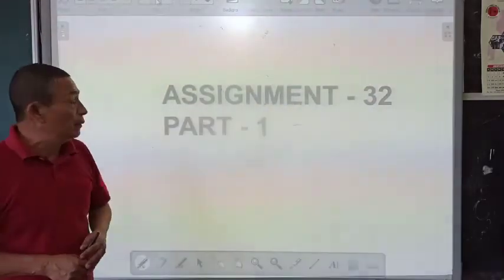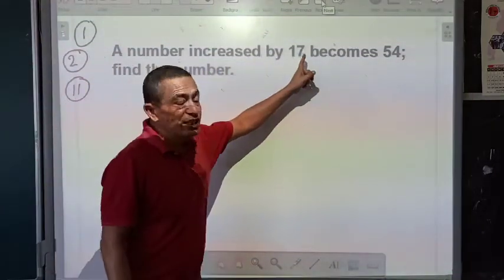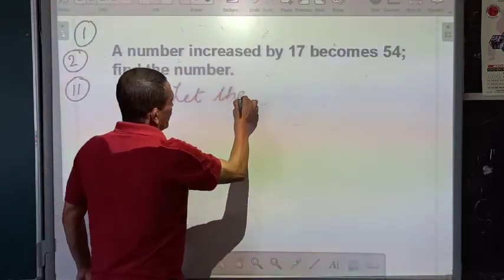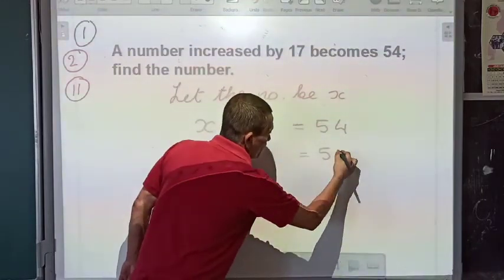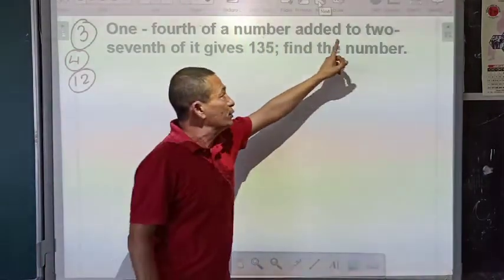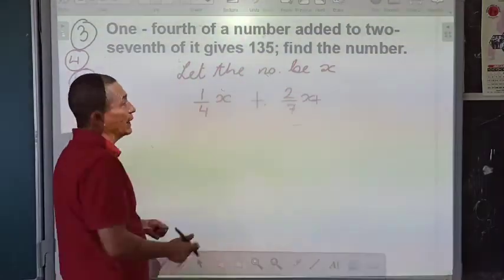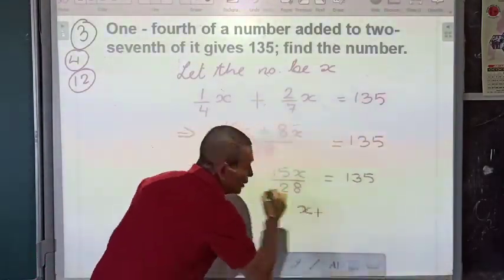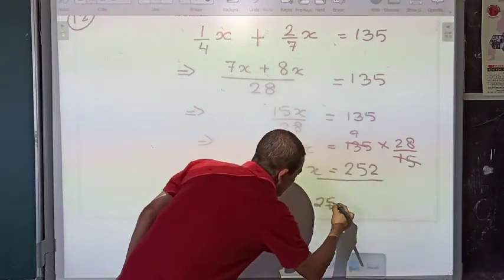CLASS 6 MATHEMATICS/ SIMPLE LINEAR EQUATIONS